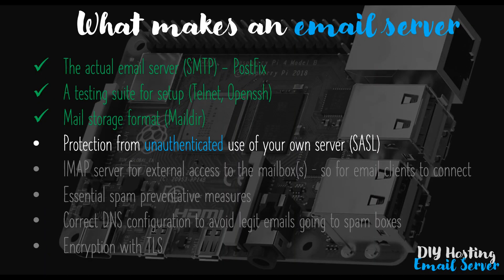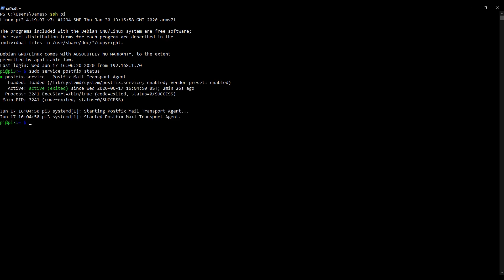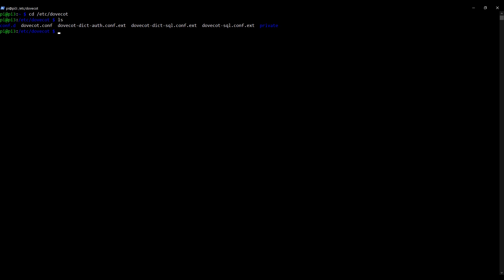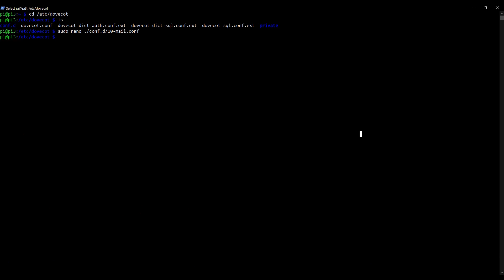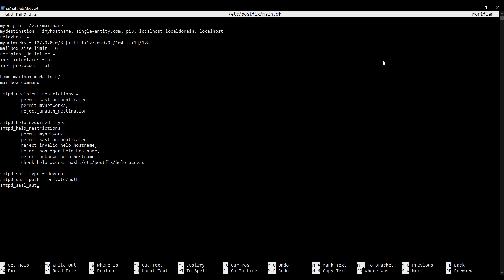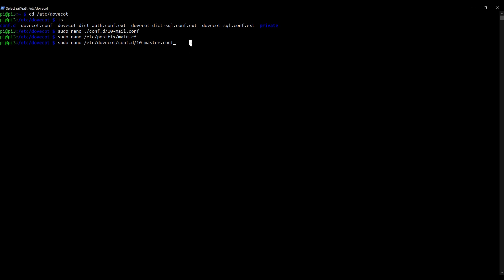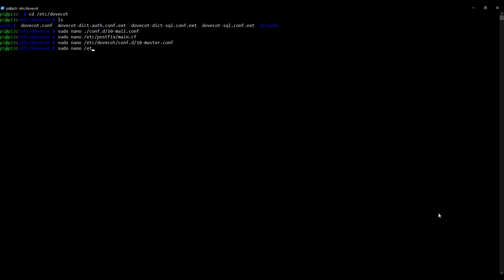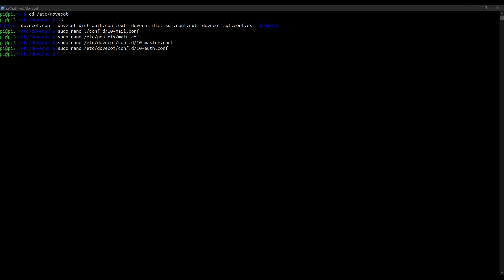5. Adding SASL authentication to an email server | Hosting an email server for free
In this video, we set up SASL authentication on our Raspberry Pi email server, so that we can access our email server from outside of our Raspberry Pi's network.

With SASL authentication enabled using the Dovecot IMAP server, we open the door for allow email clients to access our email server, such as Thunderbird/Outlook etc.